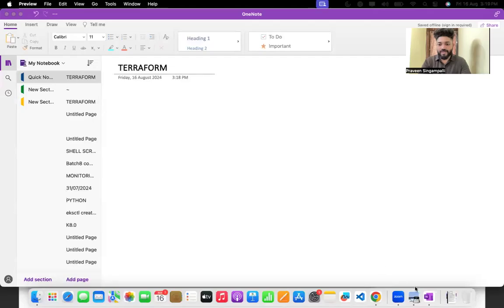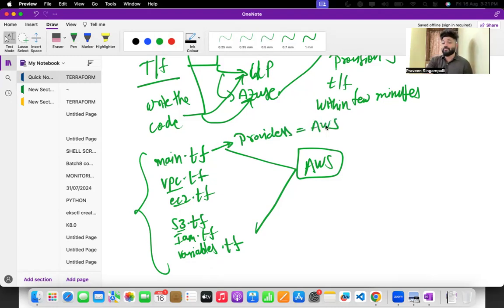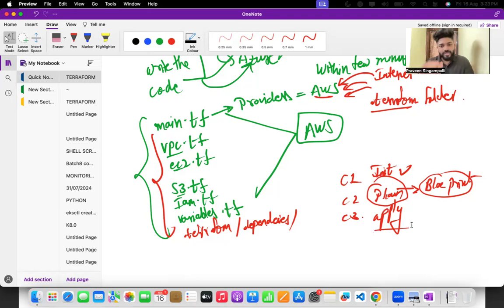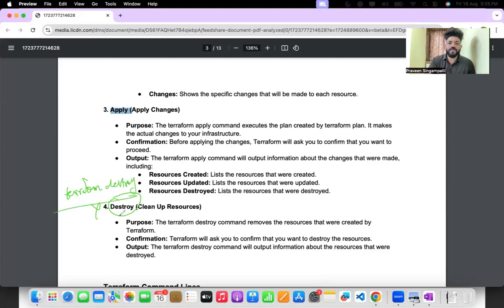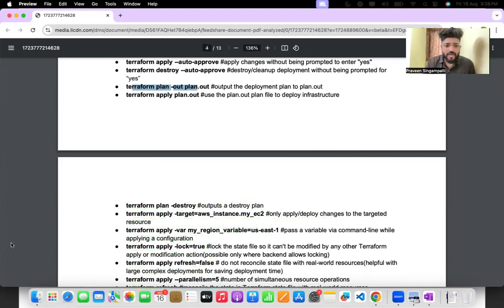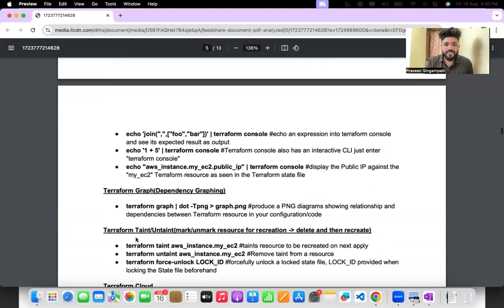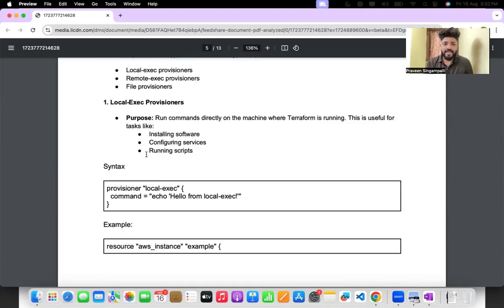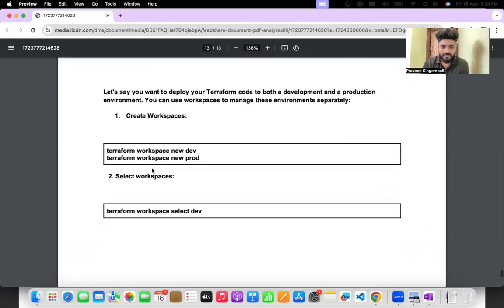Master Terraform in 20 minutes || Terraform Tutorial for beginners with Document| Interview Ques/Ans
Terraform is a powerful tool for provisioning and managing infrastructure as code. Let's explore some common scenarios where Terraform excels:

1. Infrastructure Provisioning

Cloud-based resources: Creating and managing resources like EC2 instances, VPCs, S3 buckets, RDS databases, and more on platforms like AWS, Azure, GCP, and others.
On-premises infrastructure: Provisioning servers, networks, and storage in data centers using providers like VMware, OpenStack, etc.
Infrastructure as a Service (IaaS): Deploying virtual machines and networks in a consistent manner across different cloud providers.

2. Application Deployment

Multi-tier applications: Managing the deployment of web servers, application servers, databases, and other components in a coordinated fashion.
Microservices architecture: Deploying and scaling individual microservices independently.
Container orchestration: Integrating Terraform with Kubernetes to manage clusters and deployments.

3. Configuration Management

Network configuration: Defining and managing network components like subnets, security groups, load balancers, and firewalls.
Database configuration: Creating and configuring databases, users, and permissions.
Application configuration: Managing application-specific settings and parameters.

4. Infrastructure as Code (IaC) Best Practices

Modularity: Breaking down infrastructure into reusable modules for better organization and reusability.
Testing: Writing unit and integration tests for Terraform code to ensure correctness and reliability.
State management: Understanding Terraform state and how to manage it effectively.